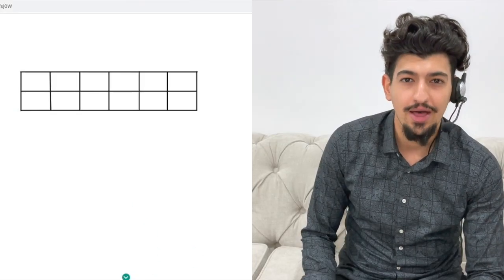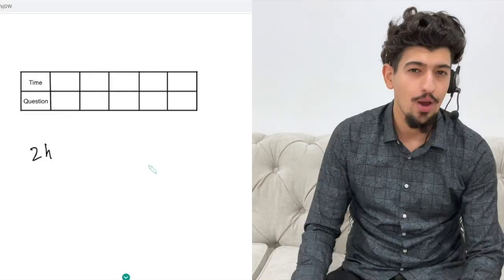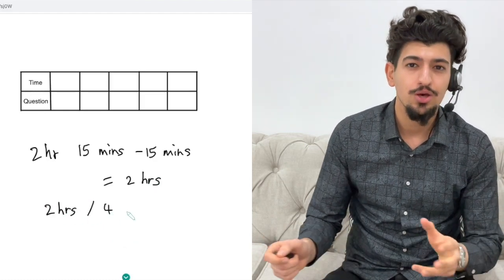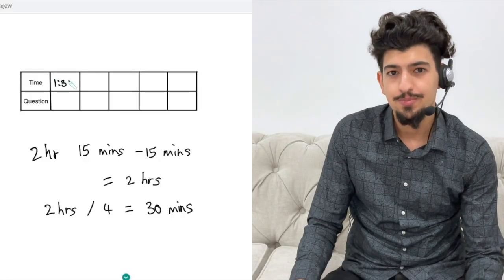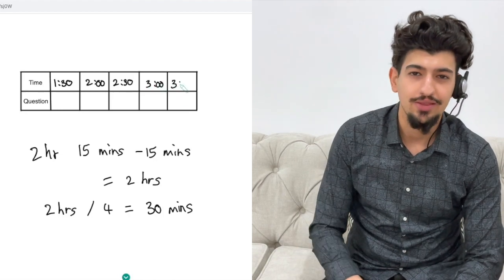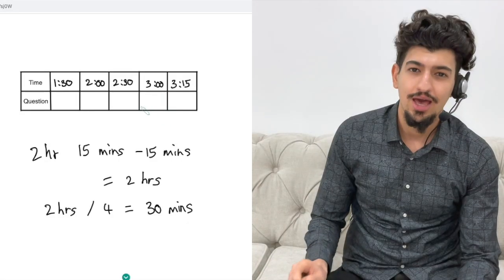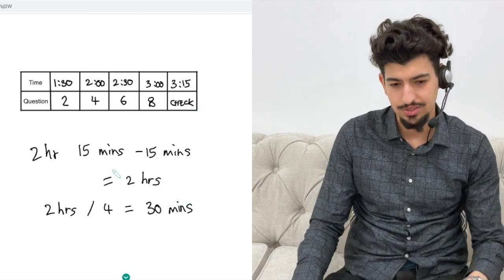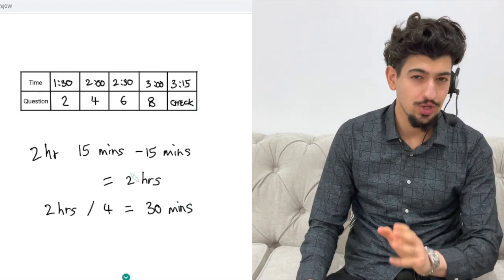GCSE & A-levels Exams | You'll NEVER Run Out of Time with This Technique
Hey everyone, I am a senior tutor and careers coach with over 7 years of experience and I'm here to teach you valuable techniques to ace your exams.

I have taught GCSE and A-level Mathematics and the Sciences to over 200 students, delivering over 5,000 hours of tutoring. Many of my students have landed offers from Oxford, Cambridge, Imperial, UCL, and LSE. My early career students have also secured positions at prestigious companies such as Google, Amazon, Goldman Sachs, BCG and Bain.